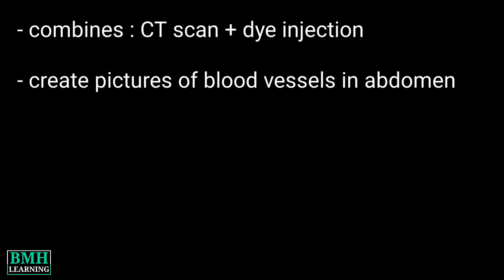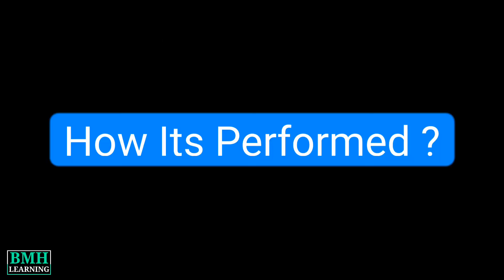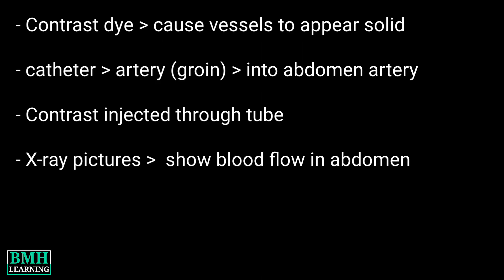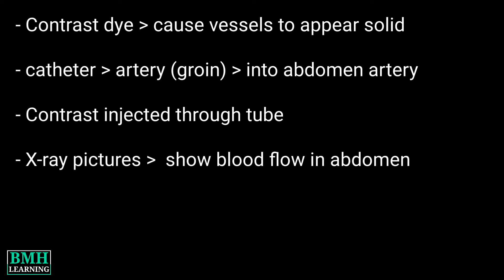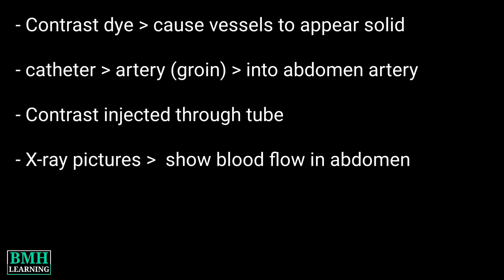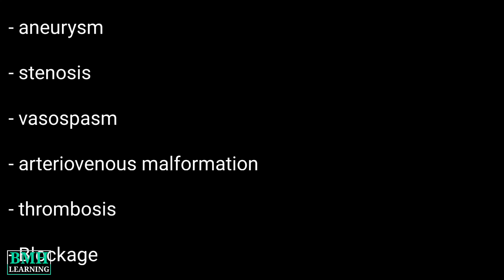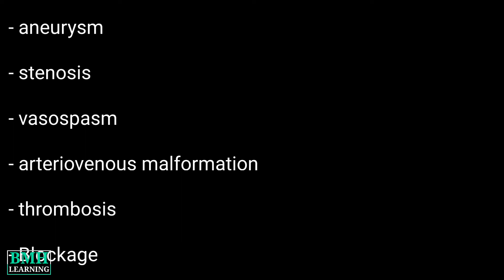CT Angiography Of Abdomen & Pelvis | Abdominal Angiogram | Aortic Angiography